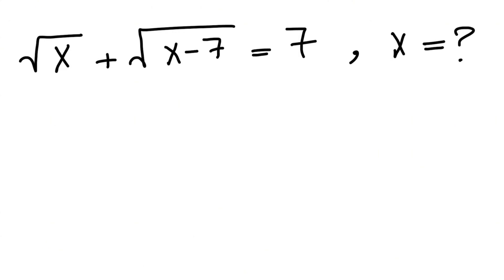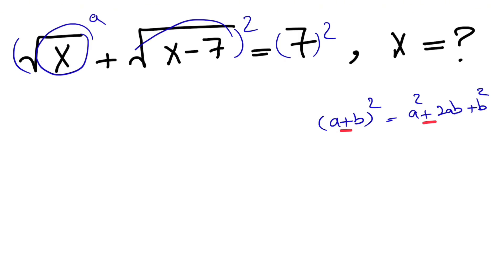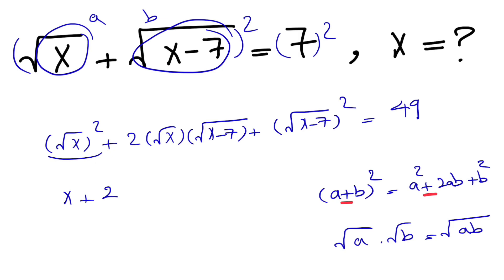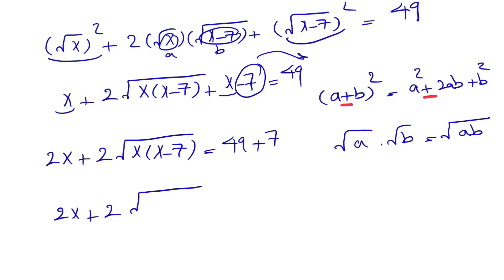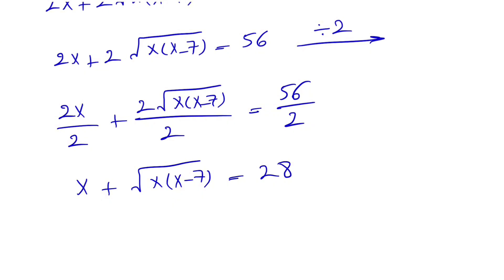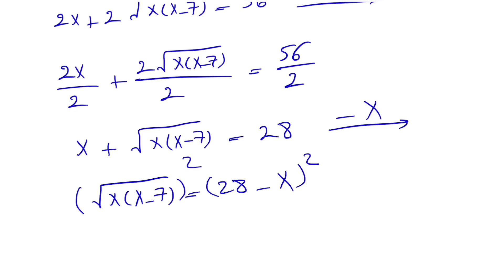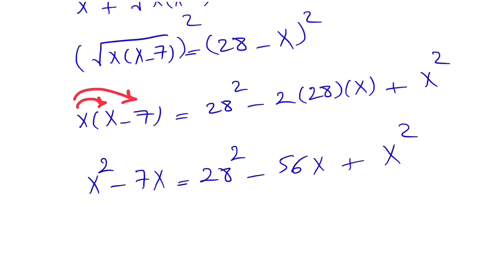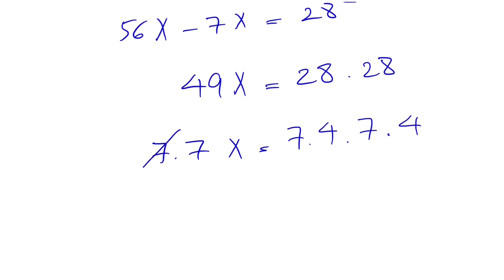Can You Guess The Answer? Intermediate Difficulty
This problem tests knowledge of radical expressions, simplifying square roots, and solving equations involving radicals, which are introduced in high school algebra.
• Competition Level: Suitable for national or international math Olympiads or intermediate high school competitions like AMC 10 or equivalent.
• Grade Level: 9th–12th grade.
• Difficulty: Intermediate, as it involves solving equations with radicals and requires algebraic manipulation to isolate and solve for variables.

Interested in more than just math?

Whether you’re studying for exams or just curious about how math applies to real-world engineering, you’ll find step-by-step solutions and explanations to help you master the concepts. Perfect for students in engineering or anyone looking to strengthen their understanding of mechanics.